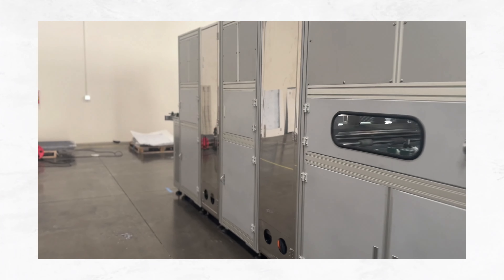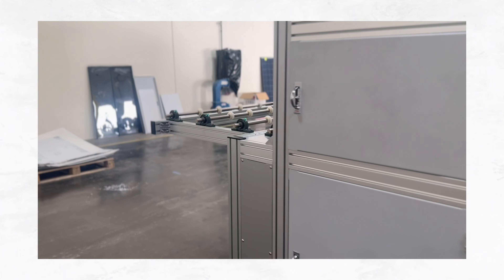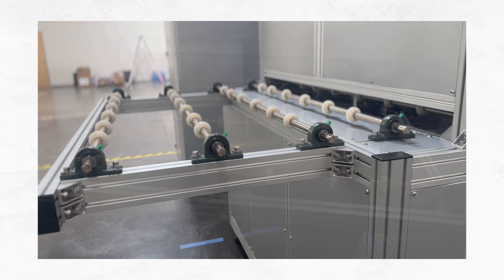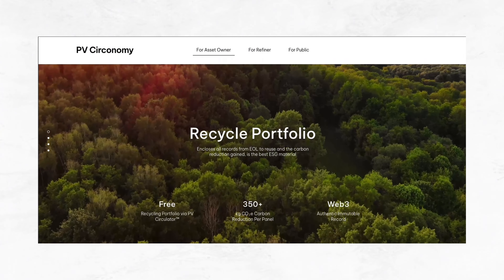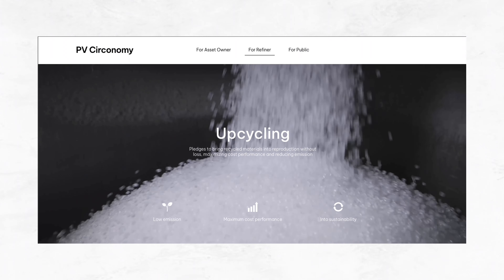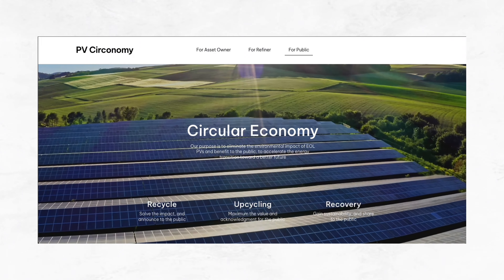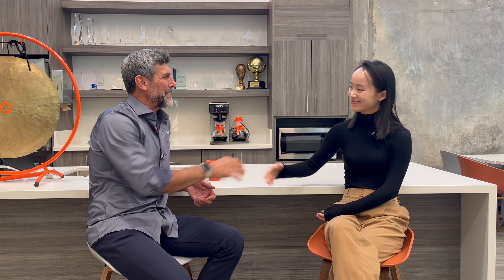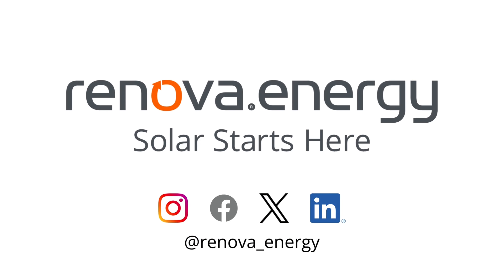Renova Cafe Episode 5 - PV Circonomy | Solar PV Recycling that is Both Eco-Friendly and Economical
For the first time at the Renova Cafe, we have a very special guest who is not a “Renovian.” We get to talk to Zoe Lin from PV Cricinomy, a company based out of China that specializes in the recycling of Solar Panels. Zoe is the Business Development Executive and she gives us an insight of what their company does and how they plan out creating a more sustainable future. Their PV Circulator machine is designed for eco-friendly and economical solar photovoltaic panel (PVs) recycling with zero-waste.

New episodes of the Renova Cafe every week.